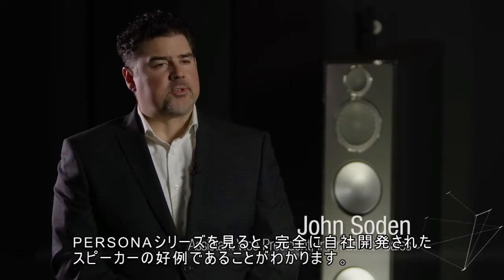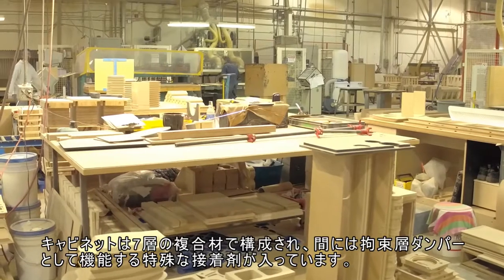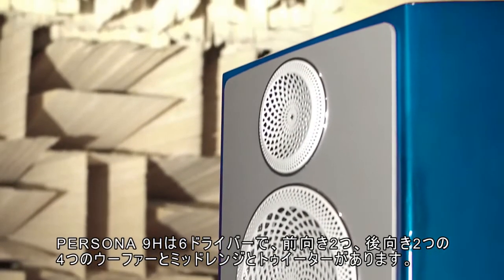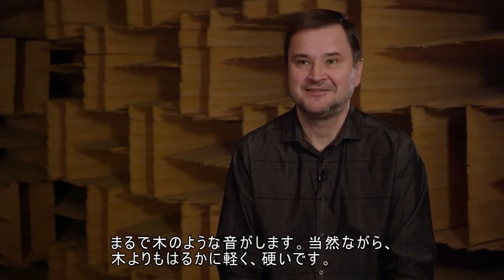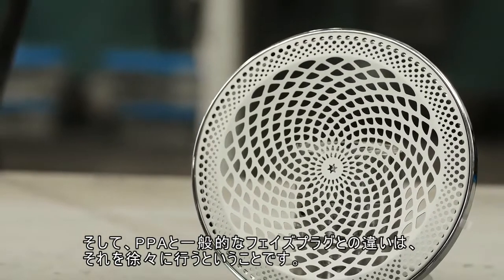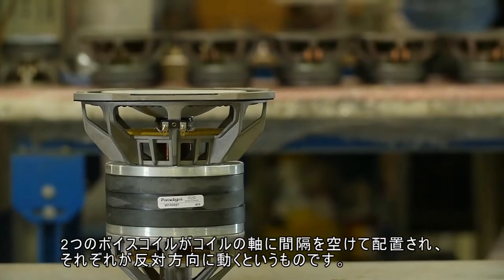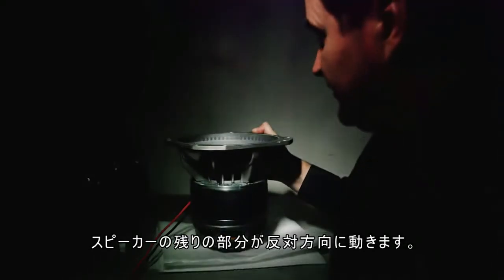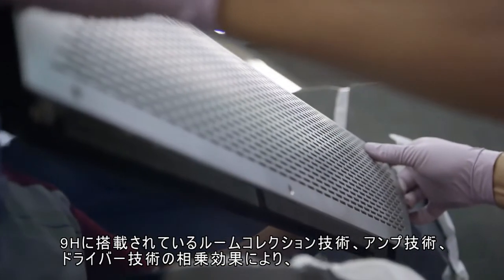PERSONA9Hのテクノロジー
ParadigmのフラッグシップPERSONAシリーズの最上位ハイブリッドモデルのテクノロジーをご紹介します。